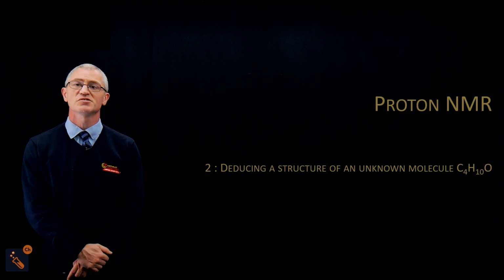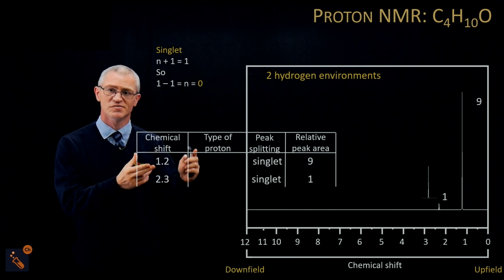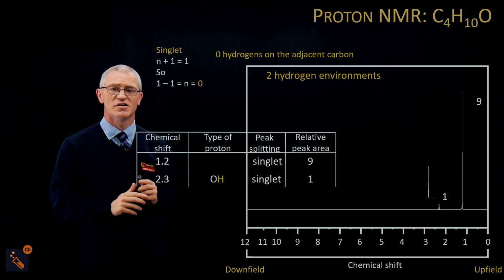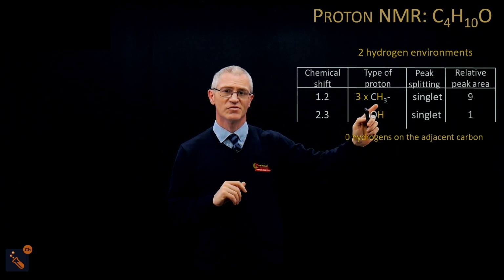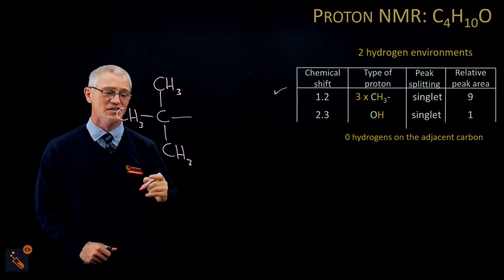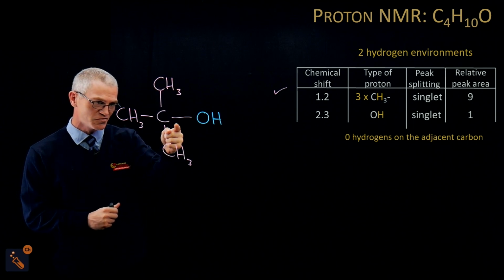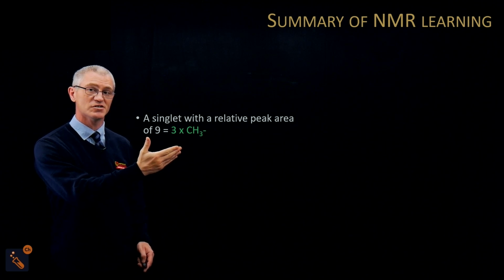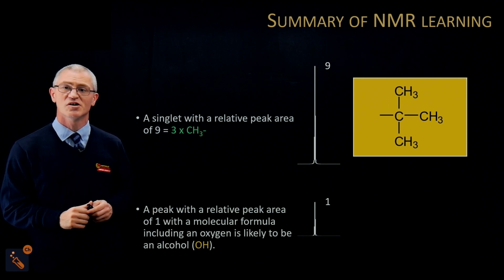43. Proton NMR - 2-methylpropan-2-ol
This is proton NMR exam style question video 2 of 15.